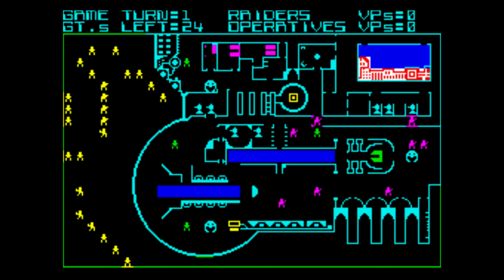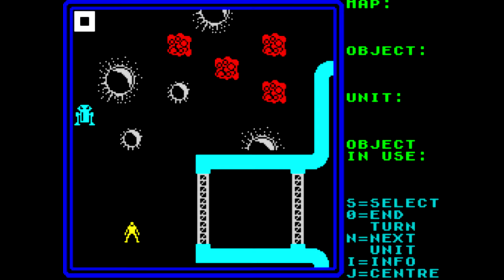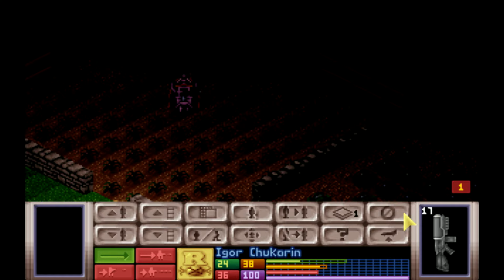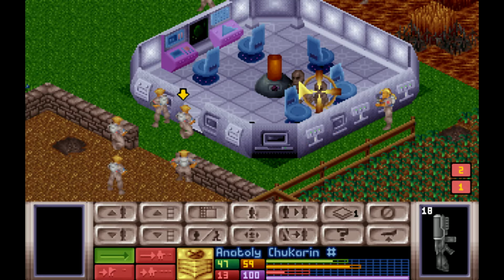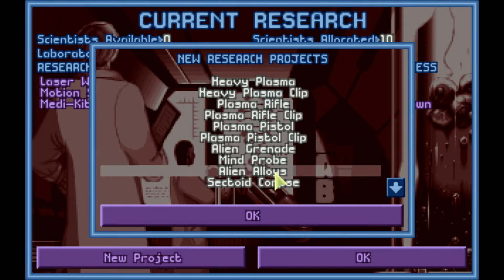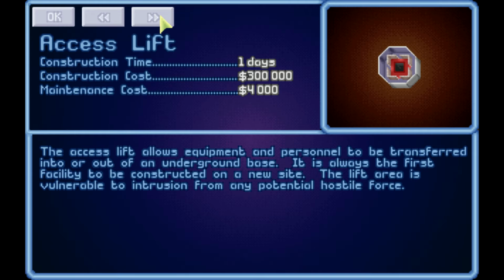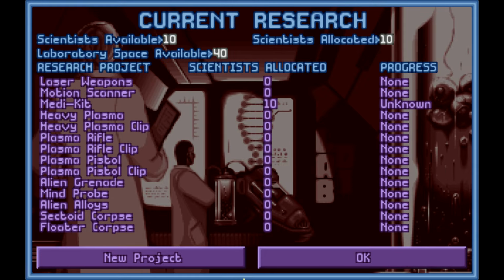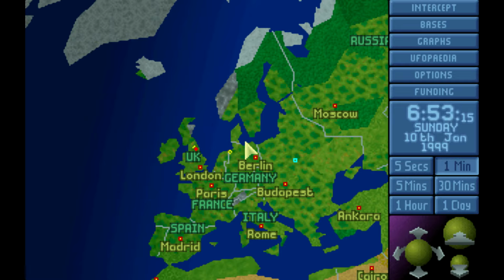UFO: Enemy Unknown | PC | review and tips, 2023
00:00 intro
00:36 predecessors
02:07 review
03:21 DOSbox configuration
04:39 tip 01: stats and classes
05:19 tip 02: growing stats
05:31 tip 03: humans only
05:46 tip 04: X-COM academy
06:12 tip 05: efficient tactics
06:49 tip 06: subsquads
07:15 tip 07: snipers
07:30 tip 42: don't panic
07:57 tip 09: VIP only
08:28 tip 10: only the needed
09:00 tip 11: make it into an industry
09:27 tip 12: sales
09:42 tip 13: efficiency
10:11 tip 14: gamesave tactics
10:44 outro

A short review of one of my most favourite classic PC games. I actually bought my very first PC for this game really. I cite it as X-COM as we refer to it as X-COM 1 around my place since the '90s. I realised that only after uploading the video. But it is what it is, imagine 'UFO Enemy Unknown' every time I say 'X-COM '.
NP

My DOSbox settings:

fullscreen=true
fulldouble=false
fullresolution=1920x1080
windowresolution=original
output=ddraw
autolock=true
sensitivity=100
waitonerror=true
priority=higher,normal
mapperfile=mapper.txt
usescancodes=true